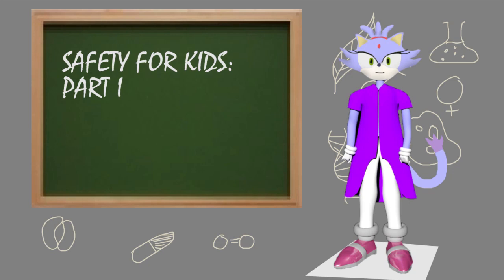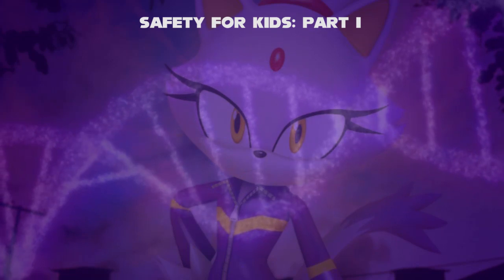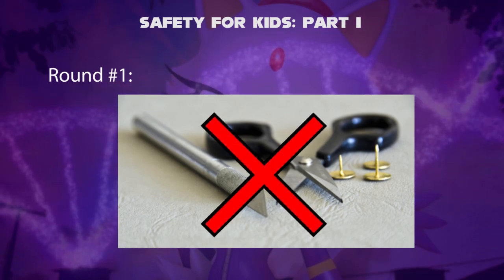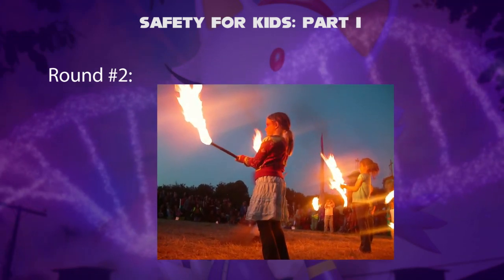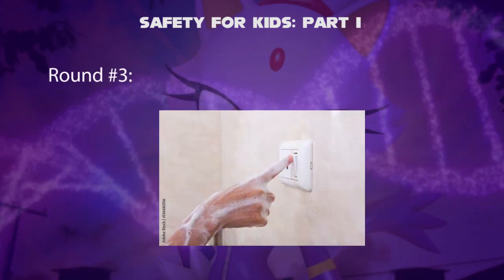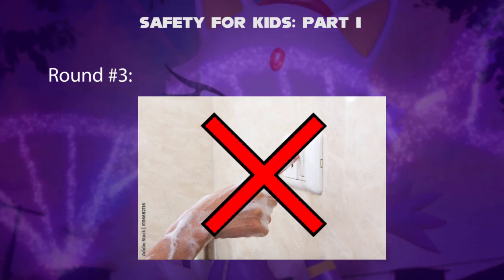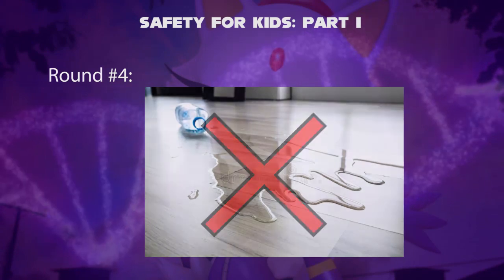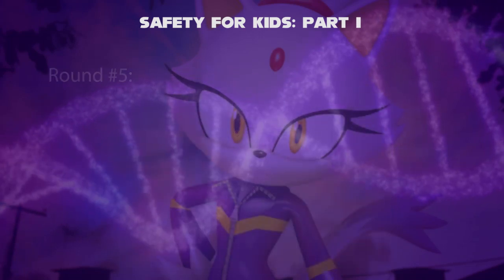Blaze the Cat Teaches about Kids Safety Part 1